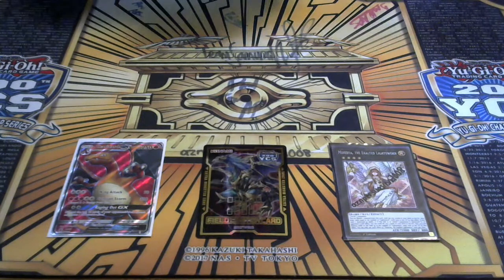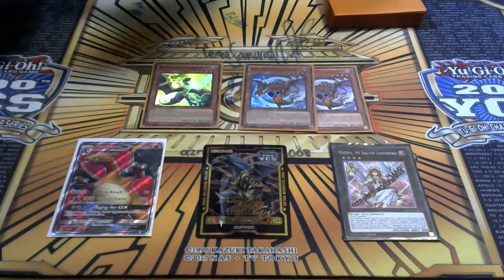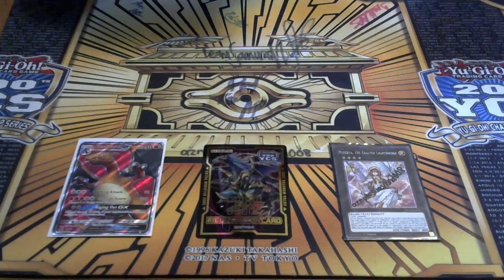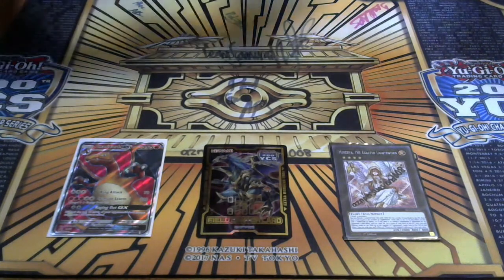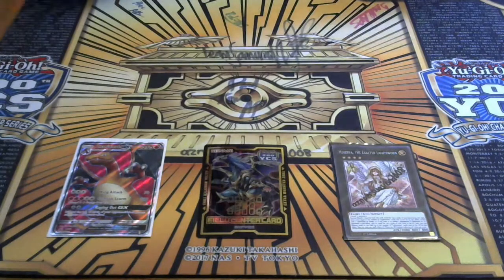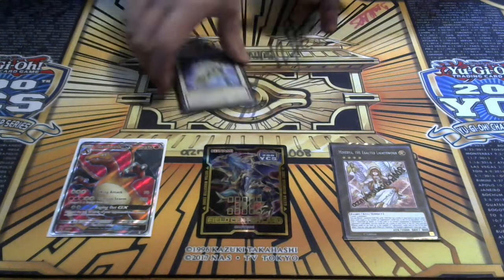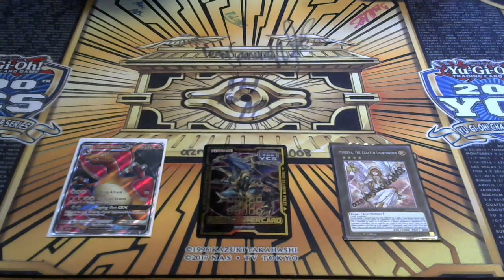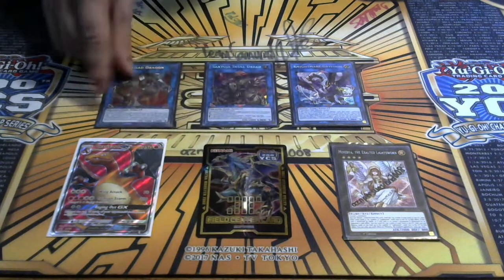60 Card Chaos Lightsworn Shadoll Deck Profile Update!!!!!!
Hey Guys, I hope you guys enjoy this video and here I have an updated Chaos Version of my 60 card Lightsworn Shadolls.  Also i put the baby chaos dragons in the deck and I am trying to figure out which ratio of the dragons I should use in the deck.